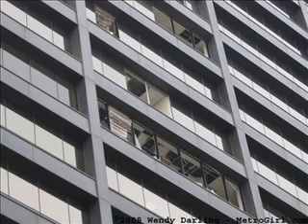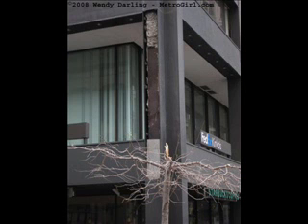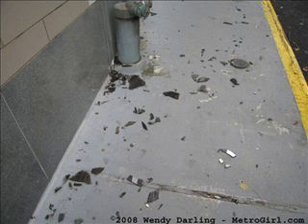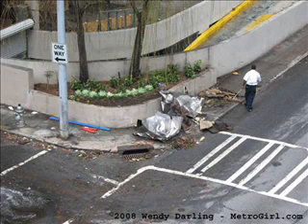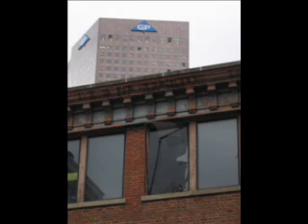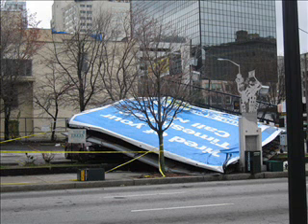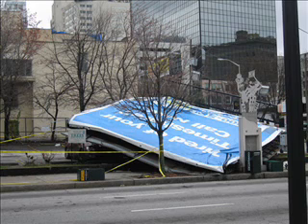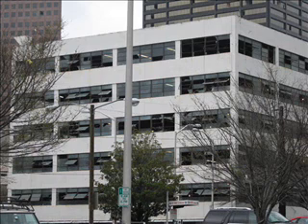The Downtown Atlanta Tornado - March 14, 2008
Video slide show with narration showing damage around Downtown Atlanta, Georgia, following a tornado strike the night of March 14, 2009. I created this video in May 2008.